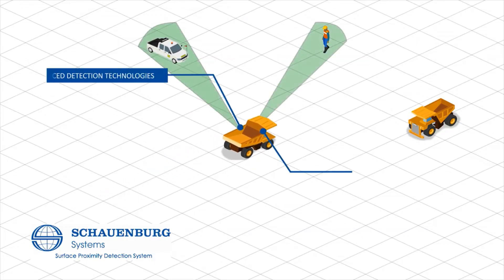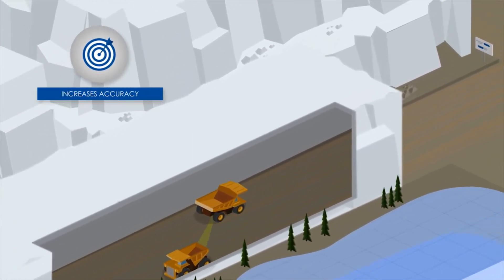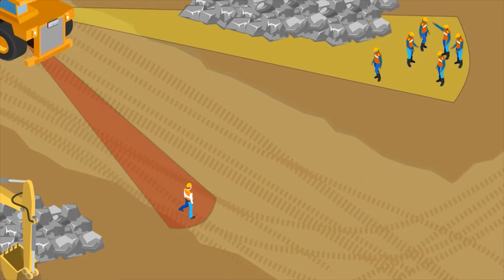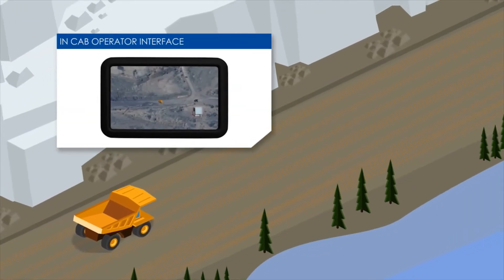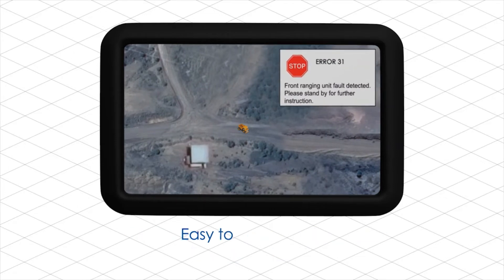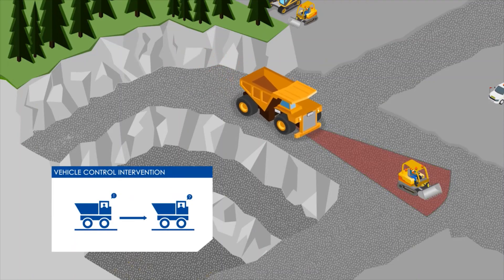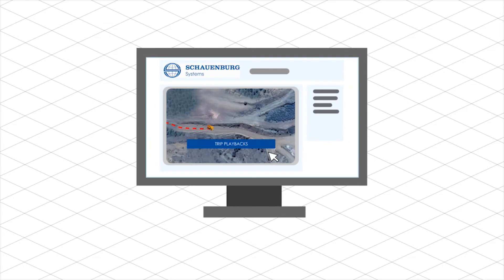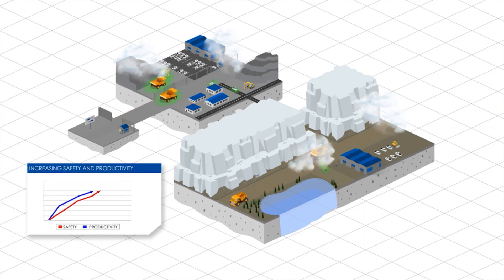Collision Avoidance | Jannatec Technologies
Jannatec/Schauenburg Systems Collision Avoidance.

The SCASII Collision Avoidance System developed by our sister company Schauenburg Systems out of South Africa is a proven L9 (EMESRT ) Collision Avoidance System currently being used at various mines in that area. In collaboration with Schauenburg Systems, Jannatec Technologies now offers this product to our North American client base.
Make your operations safer through technology.

The NORCAT Centre
1545 Maley Dr. Sudbury, ON P3A 4R7